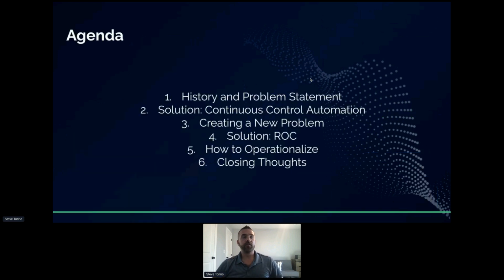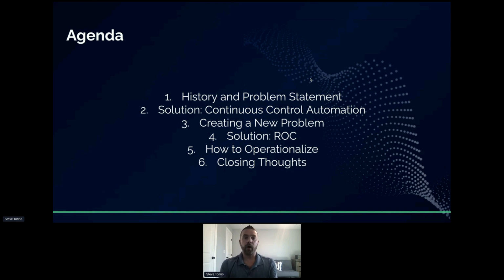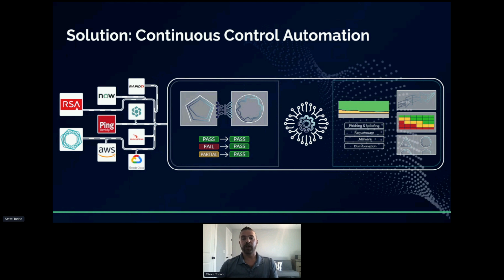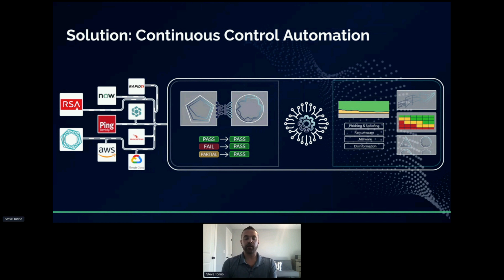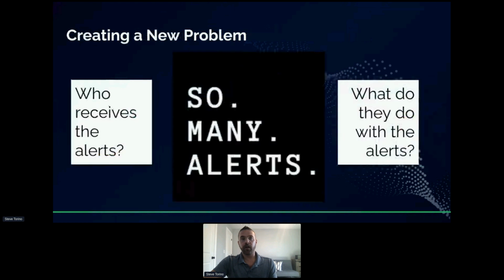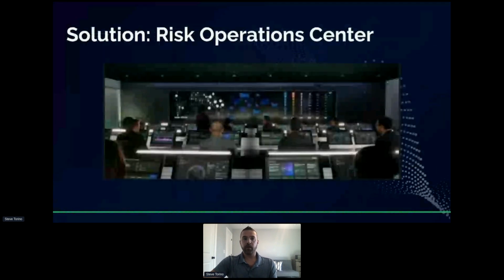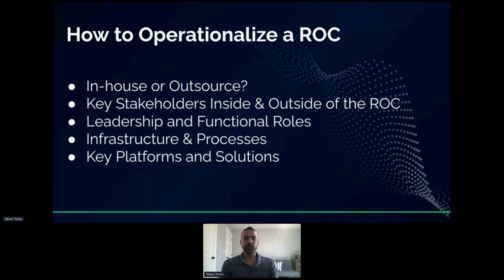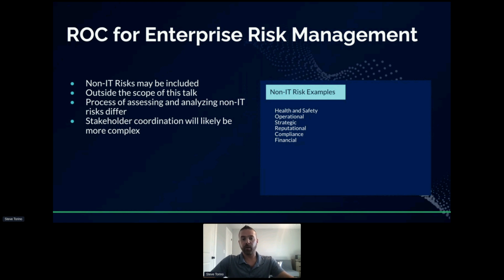Centralize Risk Operations to Prepare for the Future of Cyber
We will explore the rising concept of a risk operations center, how to implement one within your organization, and why it is essential